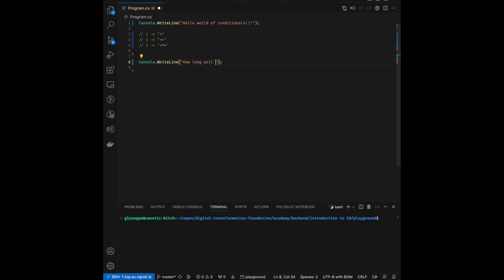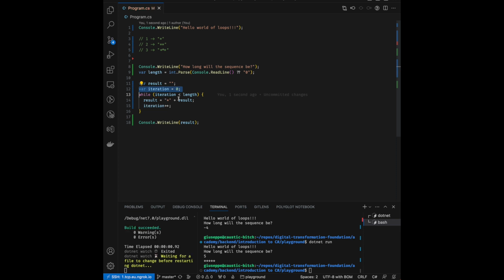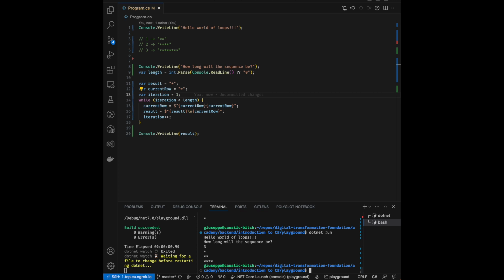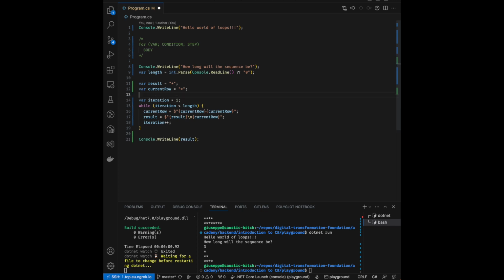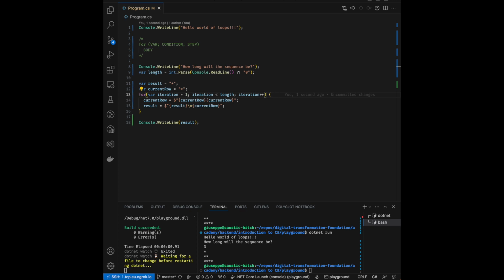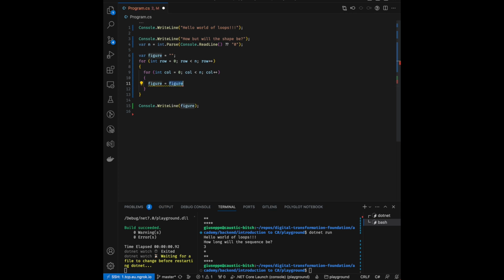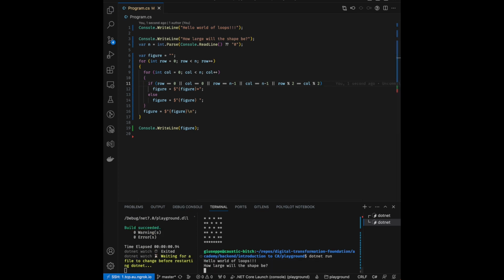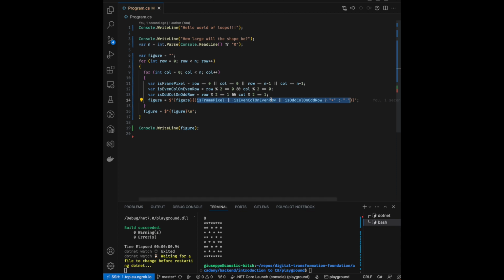intro to C# - 03 - loops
C# offers multiple statements for looping. Let's explore them!